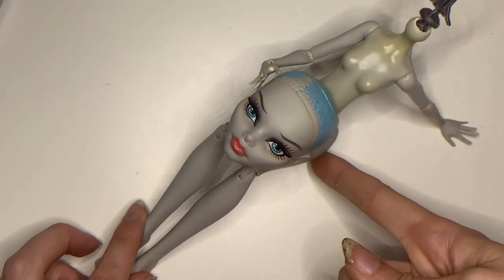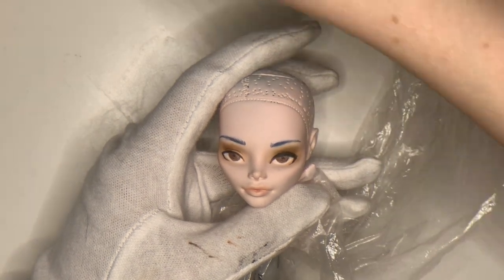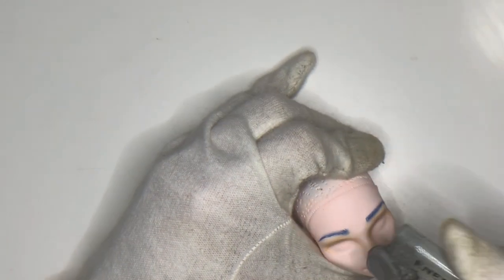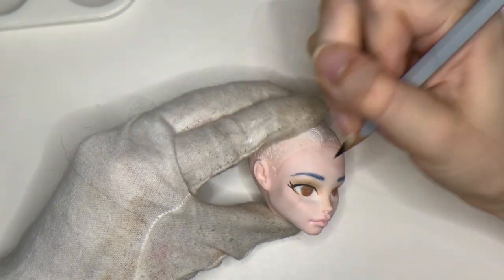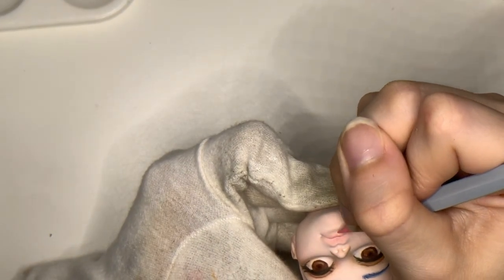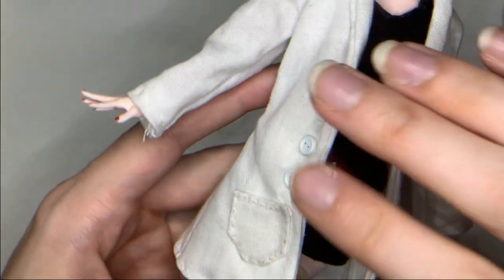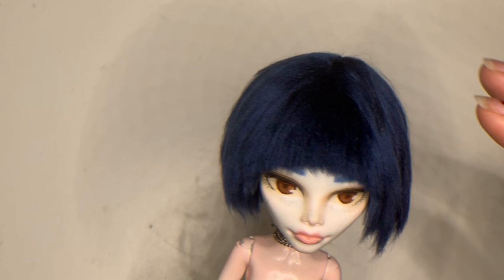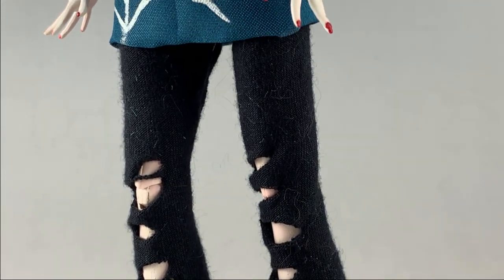MH Repant - Tae Takemi (Persona 5)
For part of a Persona/Shin Megami Tensei collaboration (that unfortunately fell through), I've made my favorite character, Tae Takemi!
I'd love to hear your feedback and constructive criticism on how to improve future repaints and videos. Thank you for your support!

My materials:
Mr. Super Clear Flat UV Cut
Bernat Satin 100% acrylic yarn
Liquitex, Lumiere, and Golden acrylic paints
Tamiya acrylic gloss
Vallejo Game Air airbrush paints
Rexel Derwent watercolor pencils
Mungyo pastels
Fimo air dry clay
Badger Renegade Krome airbrush
Badger TC908 Aspire Compressor

Butterfly Kiss - Persona 5 Soundtrack